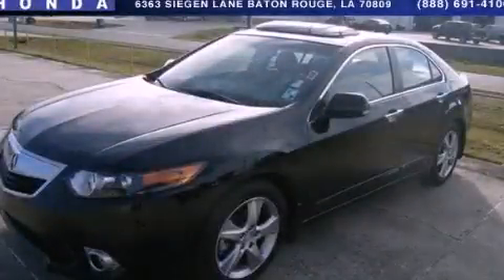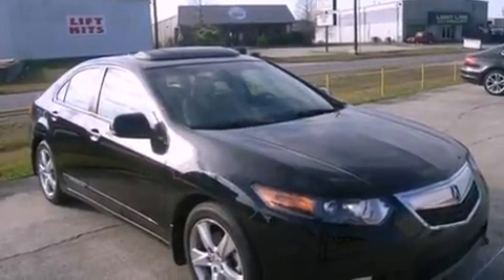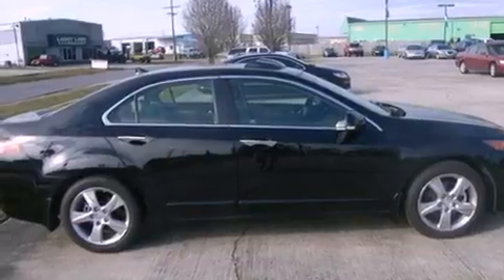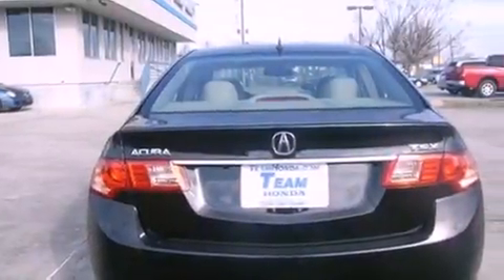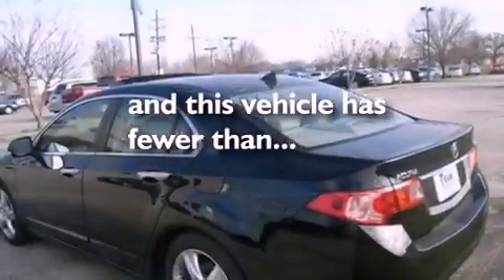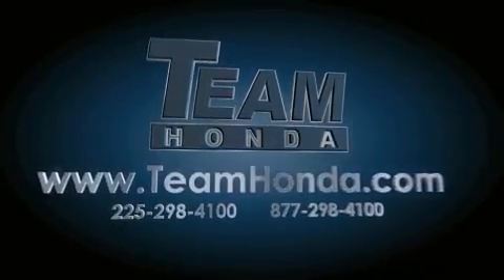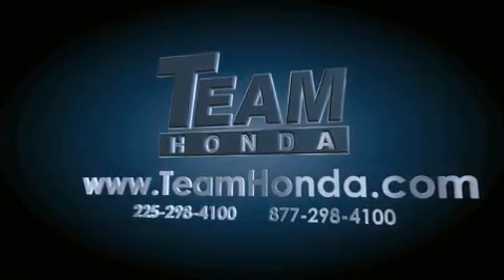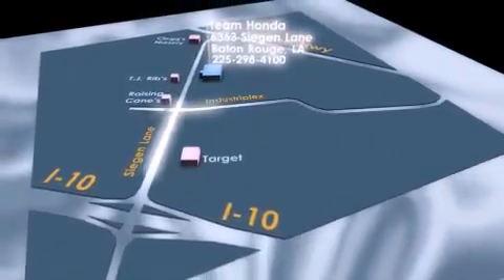2011 Acura TSX Lafayette LA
Year : 2011
 Make : Acura
 Model : TSX
 Engine : 2.4L 4 cyls
 Trans . : Automatic
 Exterior : Black
 Miles : 19,091

 Stock : 13735P